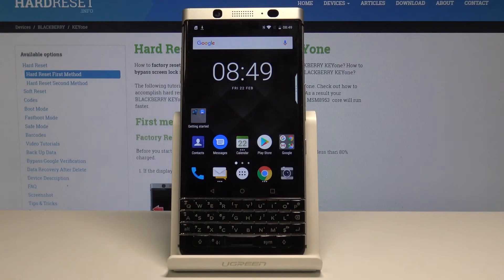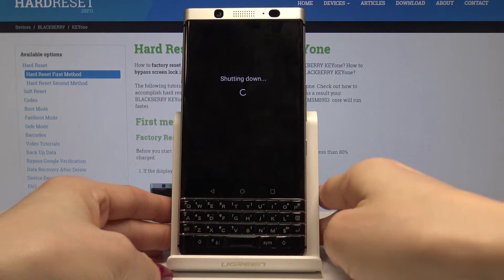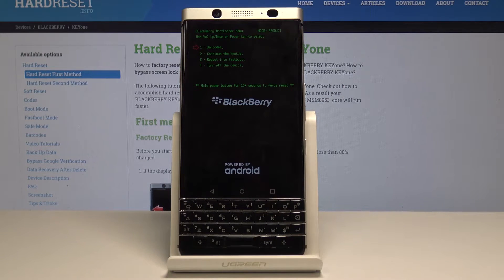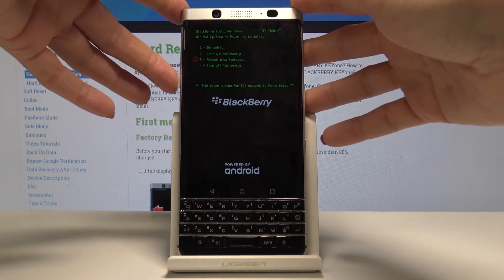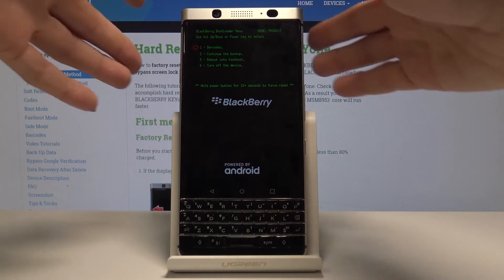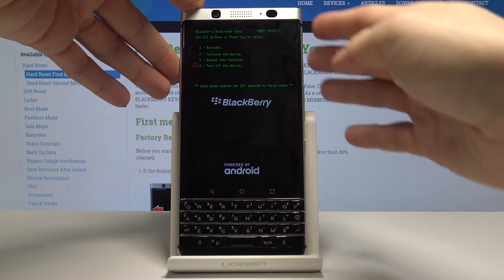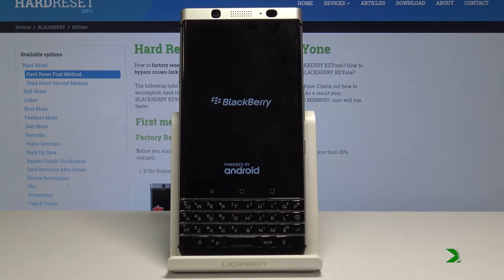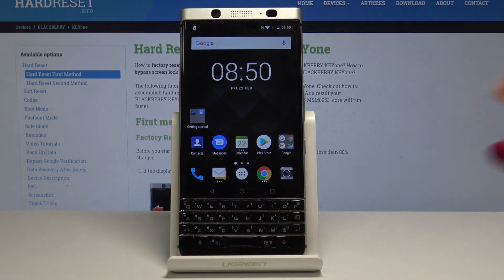How to Enable Fastboot Mode in Blackberry KeyOne – Bootloader Mode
Check out how to enter the hidden and truly useful mode, which is a Bootloader Mode. Find out the best way to accomplish plenty of interesting tricks and come along with the detailed info about Blackberry. Bootloader mode can be used to enter Fastboot Mode. Check out the secret keys combination and with no further help discover secret options.

How to enter bootloader mode in Blackberry KeyOne? How to open bootloader mode in Blackberry KeyOne? How to quit bootloader mode in Blackberry KeyOne? How to exit bootloader mode in Blackberry KeyOne? How to enter Fastboot Mode in Blackberry KeyOne?